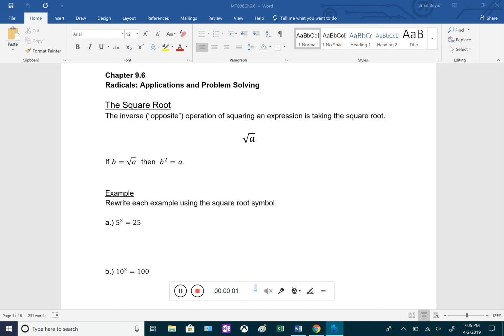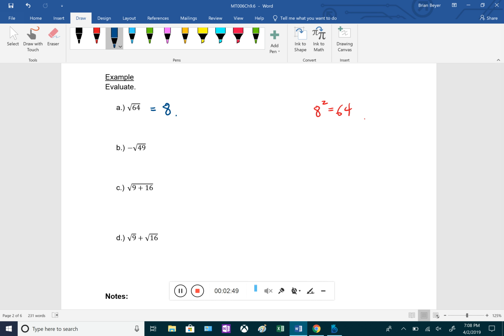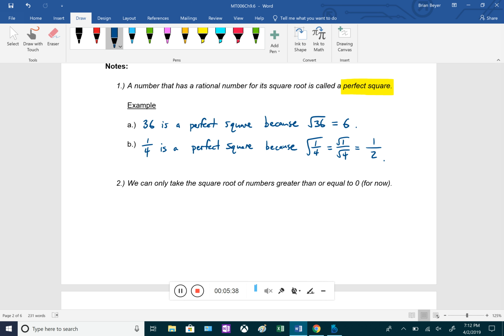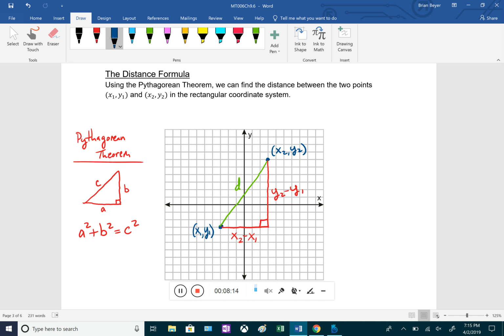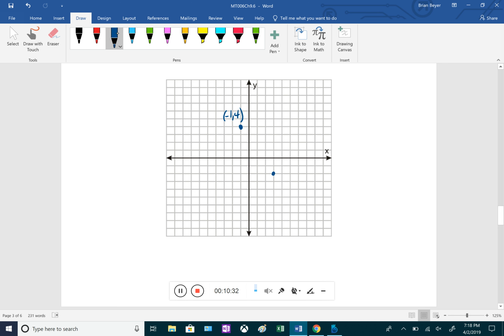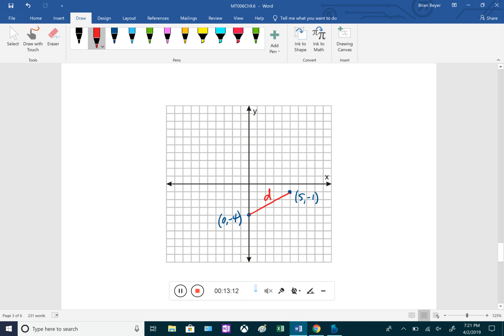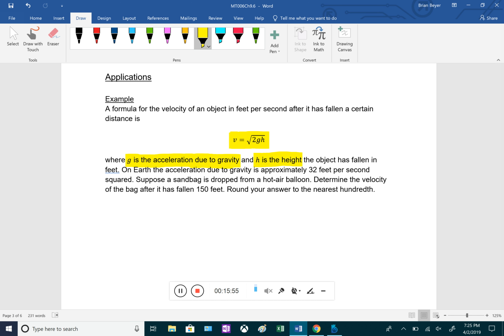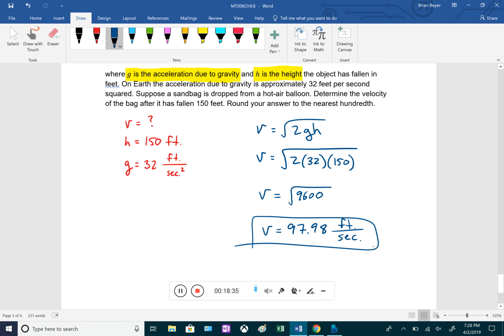Chapter 9.6 - Radicals: Applications and Problem Solving